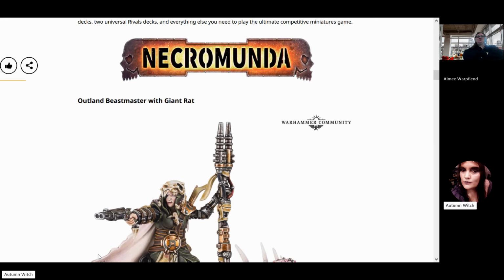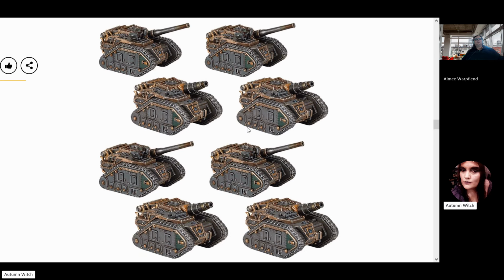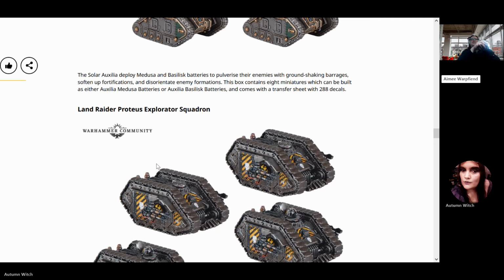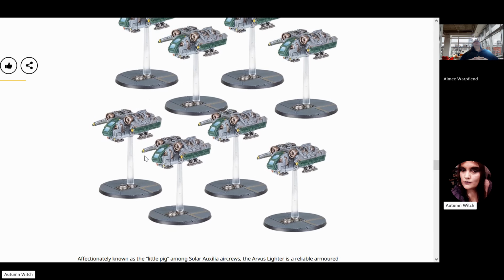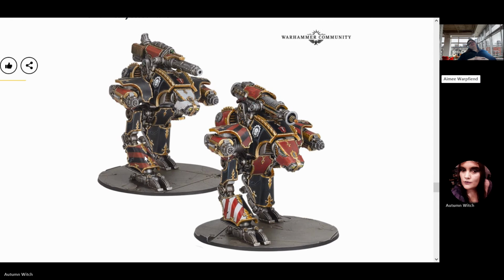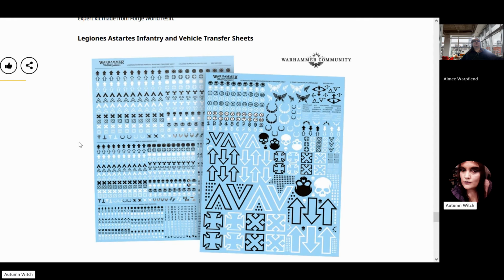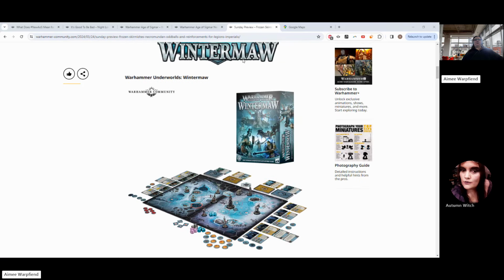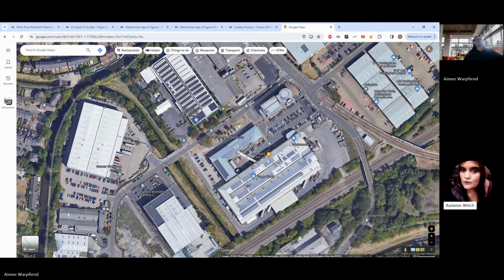Sunday Preview, and what's going on with the Underworlds release?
Autumn and Warpfiend go over the Sunday Previews and talk about GW's incobsistent release timings!